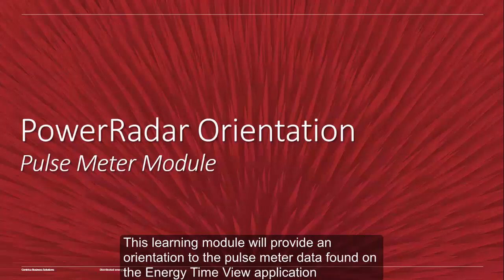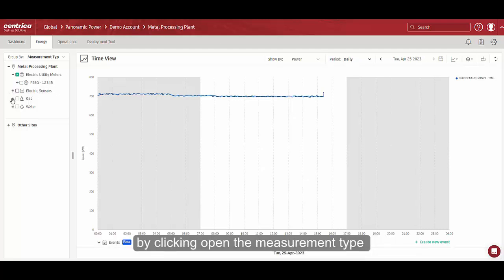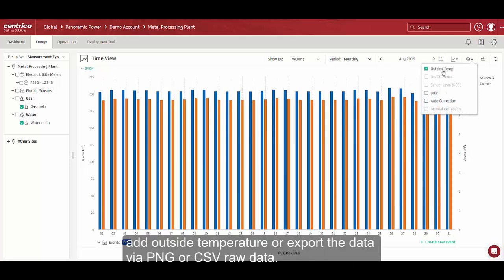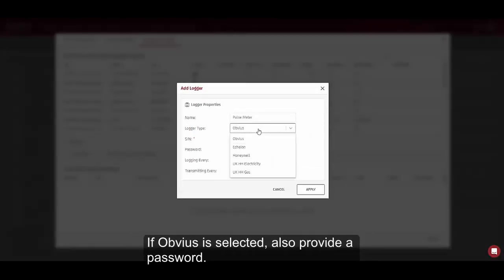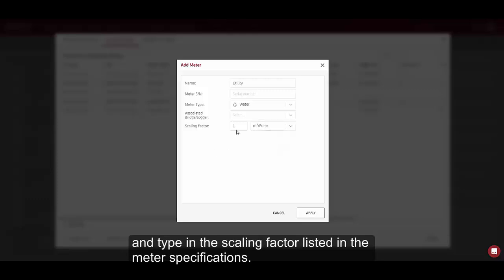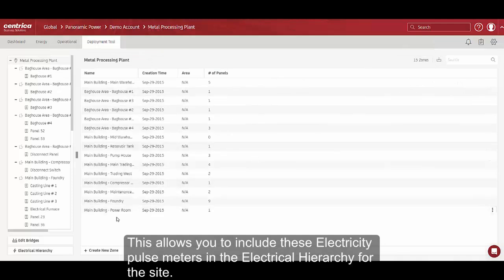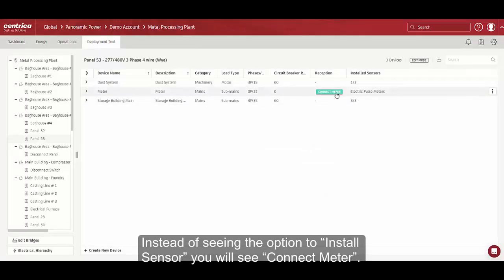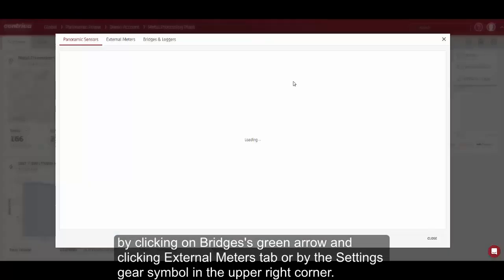Panoramic Power integration of Natural Gas, Water, Steam, Compressed Air, Temperature integration.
Panoramic Power integration of Natural Gas, Water, Steam, Compressed Air, Temperature integration. The platform integrates third party meters and sensors from a variety of devices or open protocols such as MODBUS, BACNET, ETHERNET IP or LONWORKS.